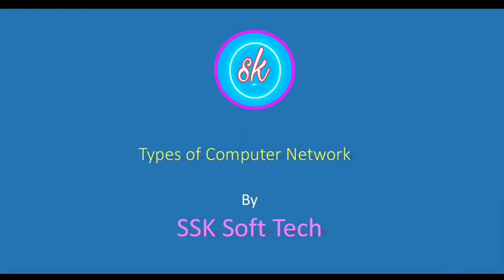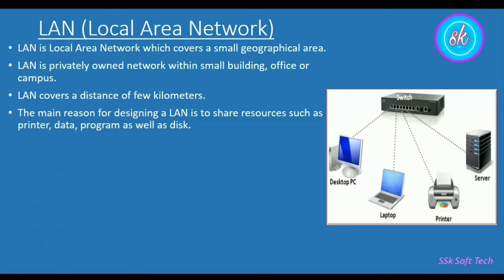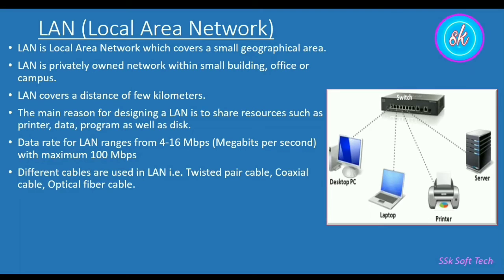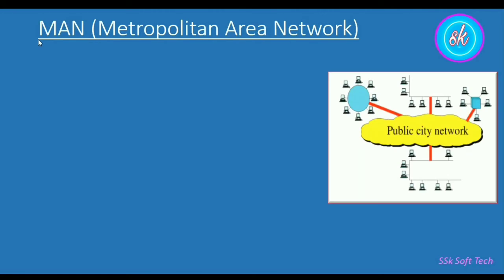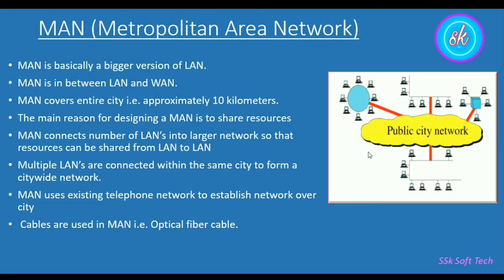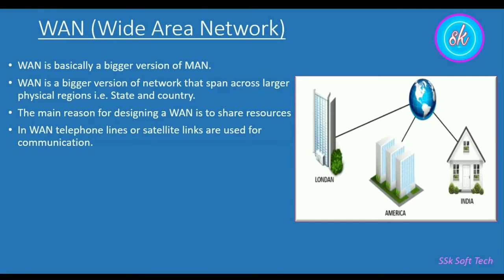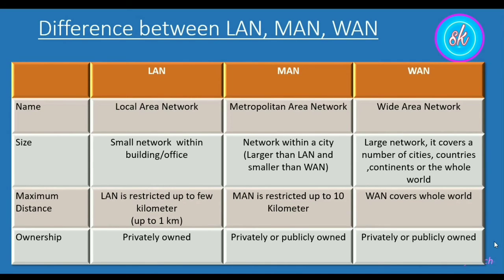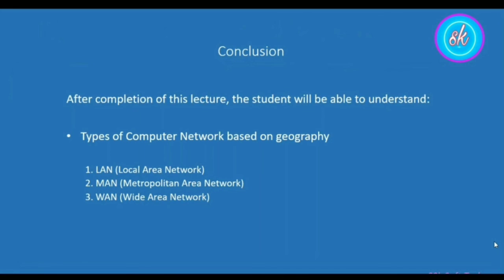Types of Computer Network based on geography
In this video we will learn about Types of Computer Network Based on Geography in simple manner.
I have tried to explain it using real life examples.

The main Key points are:
Difference between LAN, MAN and WAN

types of computer network
compare LAN, MAN, WAN
data communication and computer network
computer network

If you have any query then you can ask your query in comment box